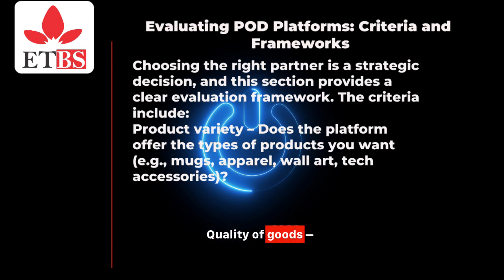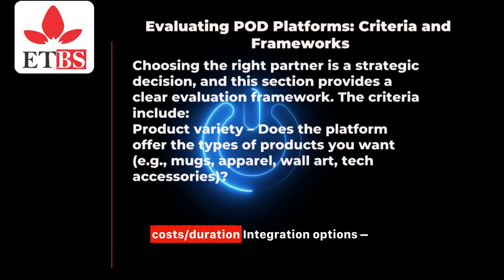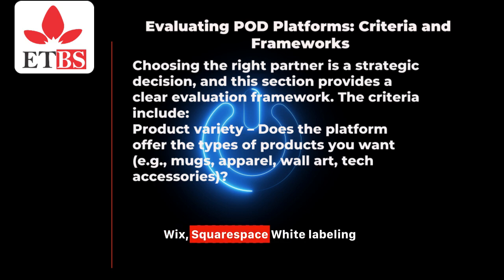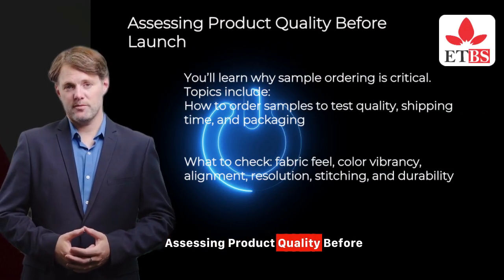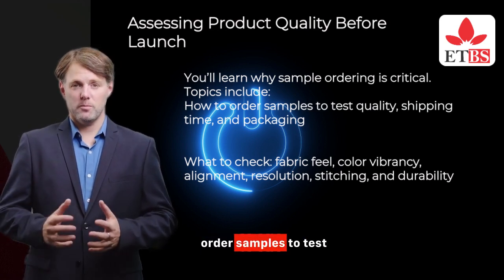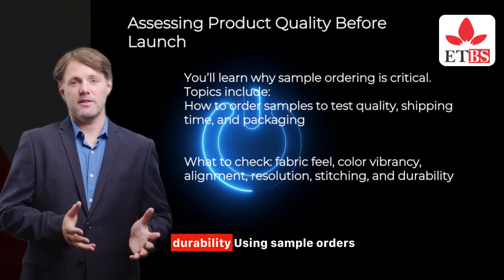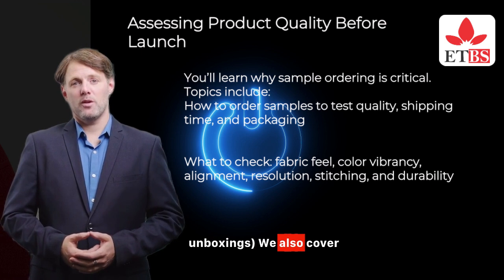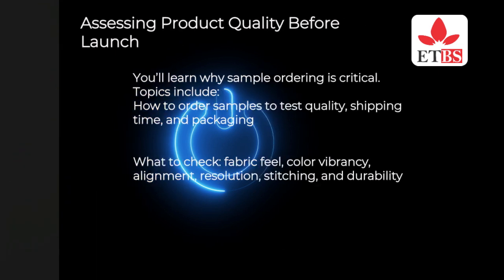MONETIZING ART THROUGH PRINTS AND PRODUCT MODULE 3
Module Overview:
To provide in-depth knowledge and expert insights into identifying, evaluating, and strategically partnering with reliable print-on-demand (POD) companies and manufacturing partners that align with an artist’s brand vision, quality expectations, scalability needs, pricing structure, and customer service standards.
Module Content :
3.1. Understanding the Print-on-Demand Business Model
This section explains the core mechanics of the POD model and how it empowers independent artists to scale without inventory or production overhead. Artists will learn:
What is print-on-demand?

Differences between POD aggregators (e.g., Redbubble, TeePublic) and integrated POD suppliers (e.g., Printful, Printify, Gooten)

Dropshipping vs. warehousing models

Order fulfillment flow: Customer → Platform → Manufacturer → Delivery

We also explore pros and cons, touching on:
Margins and commissions

Branding limitations

Product customization

Control over quality

3.2. Evaluating POD Platforms: Criteria and Frameworks
Choosing the right partner is a strategic decision, and this section provides a clear evaluation framework. The criteria include:
Product variety – Does the platform offer the types of products you want (e.g., mugs, apparel, wall art, tech accessories)?

Quality of goods – Material composition, print finish (matte/glossy), durability, and customer reviews

Print technology – DTG, sublimation, screen printing, embroidery, UV printing, etc.

Fulfillment times – From order to shipping

Global reach – Warehouses across continents to reduce shipping costs/duration

Integration options – Shopify, Etsy, WooCommerce, BigCommerce, Wix, Squarespace

White labeling & packaging – Branded packing slips, inserts, custom labels

Artists will also learn how to build a POD Comparison Scorecard using tools like Excel or Notion to rank platforms across categories.
3.3. An In-Depth Review of Major POD Providers
This section dives into the top global POD providers, covering their features, limitations, pricing, integrations, and suitability for different types of artists.
Printful – Best for pro branding, integrates with Shopify, Etsy, and more. Offers white labeling, fast global shipping, high-quality apparel.

Printify – Huge product catalog, multiple suppliers (quality may vary). Cheaper pricing but less control.

Redbubble – Artist marketplace model; lower margins, but has built-in traffic. Great for exposure and passive income.

TeeSpring / Spring – Great for social media integration; now supports physical products, but limited design freedom.

Zazzle / Society6 – Artist community platforms with royalty systems. Focus on wall art, home décor, stationery.

Gelato – Excellent international fulfillment and quality. Strong for books, prints, cards.

Gooten – Broad product catalog, no monthly fees, suitable for volume businesses.

This includes comparison charts, case studies, and screenshots of artist dashboards and mockup generators.
3.4. Assessing Product Quality Before Launch
You’ll learn why sample ordering is critical. Topics include:
How to order samples to test quality, shipping time, and packaging

What to check: fabric feel, color vibrancy, alignment, resolution, stitching, and durability

Using sample orders for content creation (mockups, unboxings)

We also cover how to negotiate or test smaller batch runs with traditional manufacturers outside POD.
3.5. Legal, Policy, and Support Considerations
Every platform has its policies around intellectual property, copyright, content bans, and dispute resolution. This section addresses:

Licensing pitfalls to avoid (e.g., signing away exclusivity)

Refund and reprint policies for damaged goods

Artist support responsiveness and channels

Sales tax and VAT implications for cross-border shipping

3.6. Managing Relationships with Manufacturers and White-Label Partners
This section is for artists scaling into mid-level or full-scale production beyond POD. Topics include:
How to source ethical manufacturers (local or international)

Requesting MOQ (Minimum Order Quantity) quotes

Building vendor relationships: communication, contracts, NDAs

Quality control: working with product testers and logistics agents

Incorporating brand elements: labels, tags, thank-you cards, box design

Managing production calendars and timelines